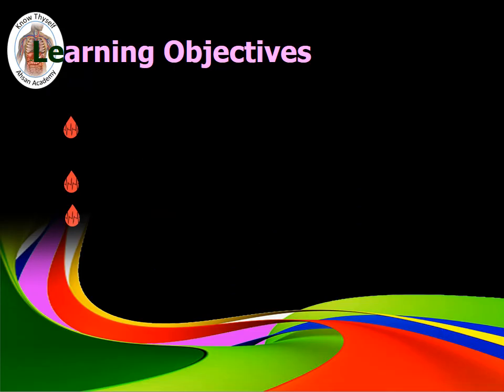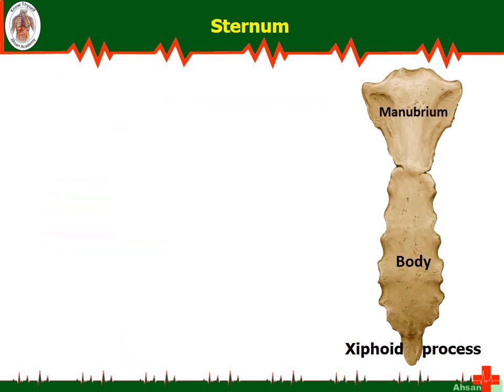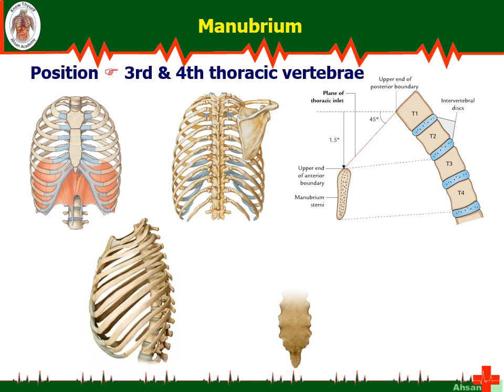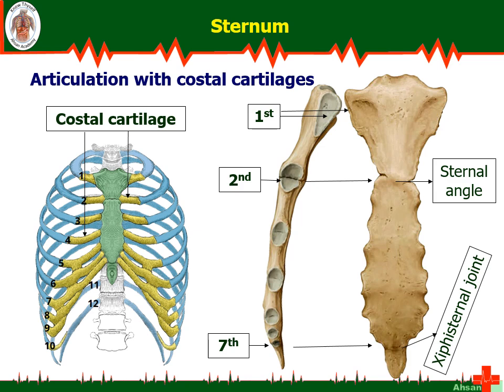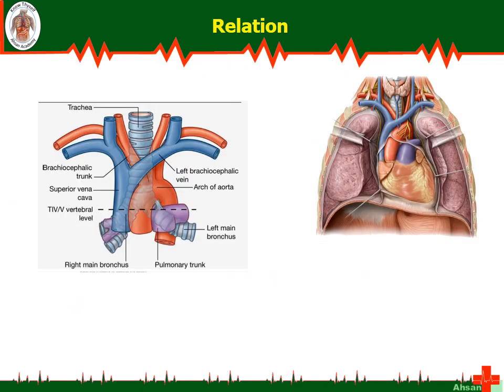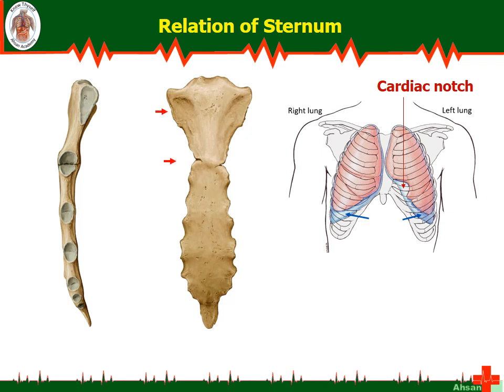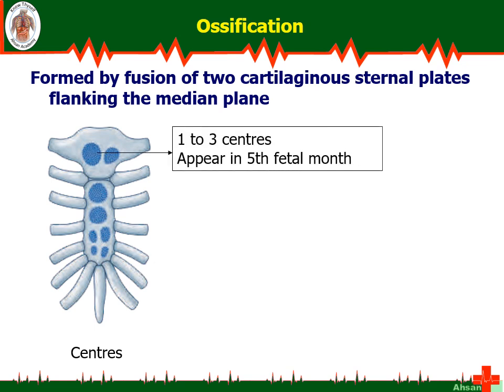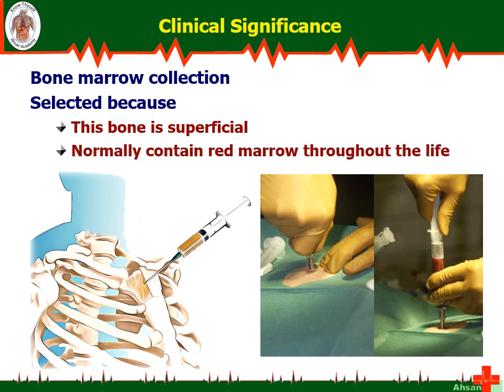Ahsan Academy Thorax 3 Bone Sternum